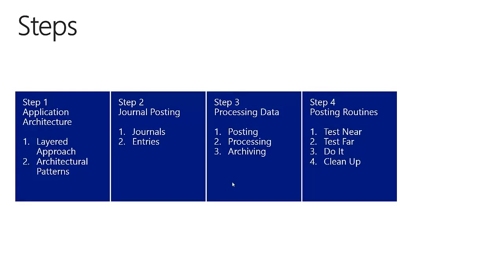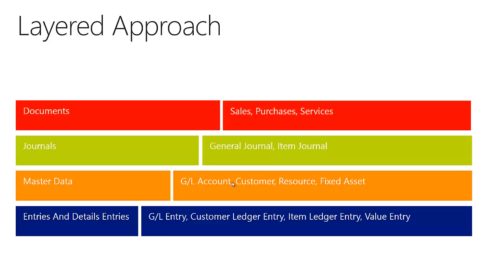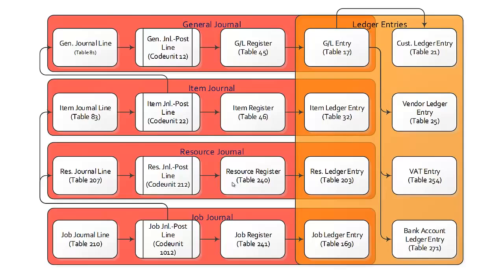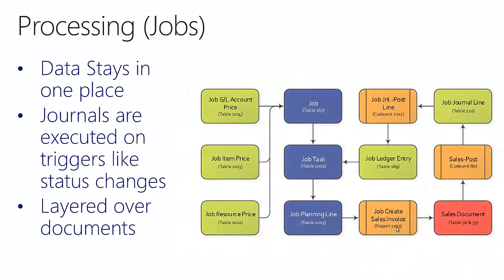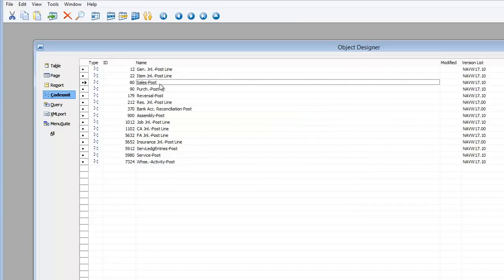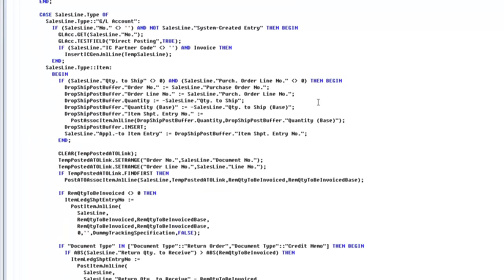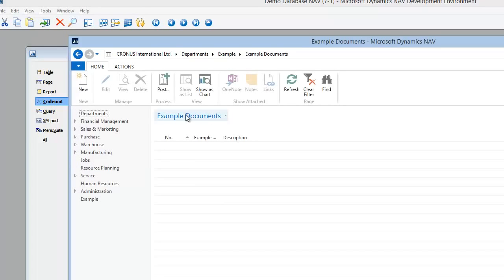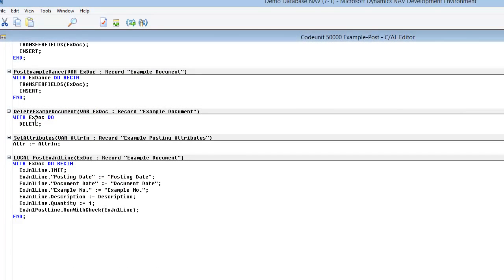How Do I Read and Understand the Posting Routines in Microsoft Dynamics NAV 2013 R2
How to read and understand the Posting Routines in Microsoft Dynamics NAV 2013 R2.